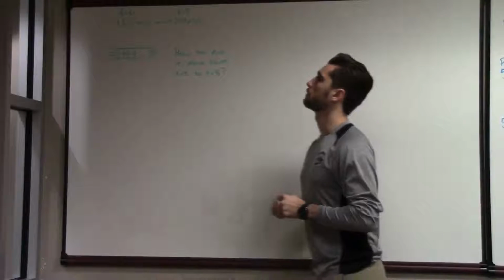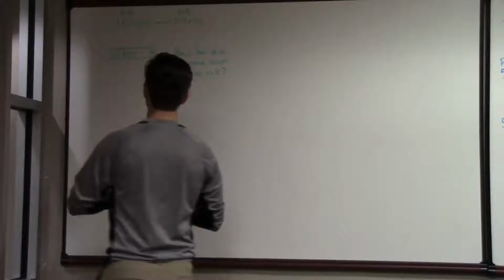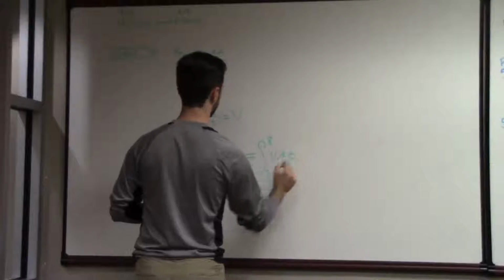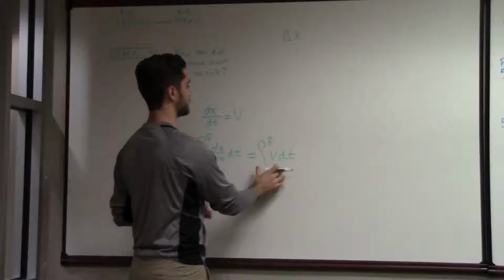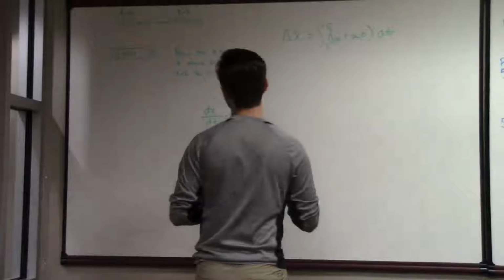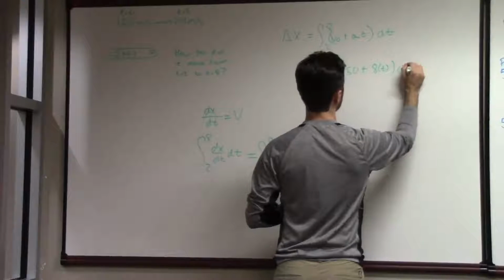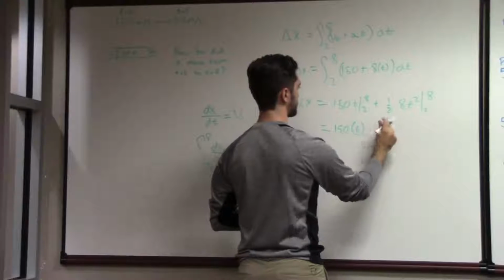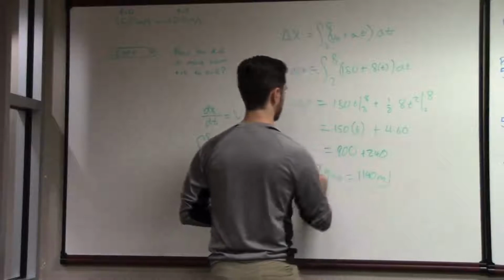Kinematics with Integration III